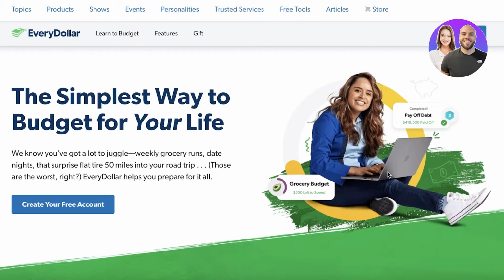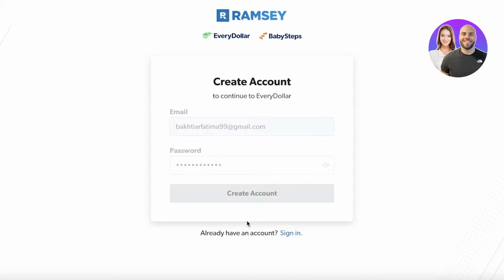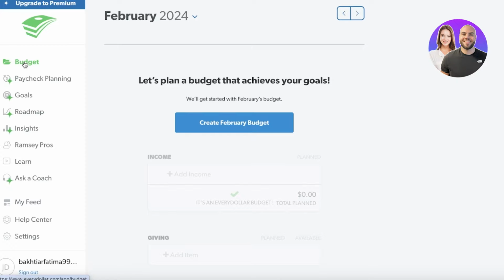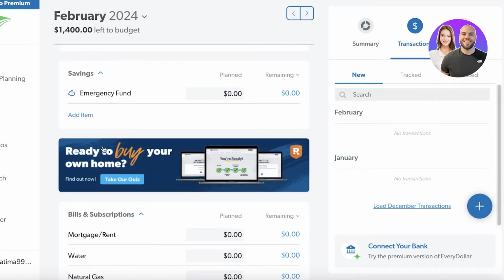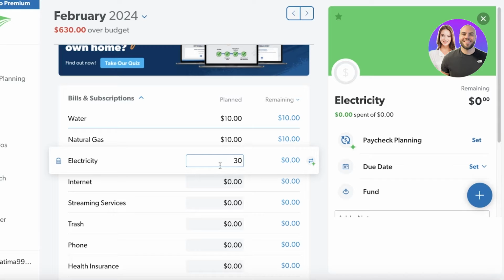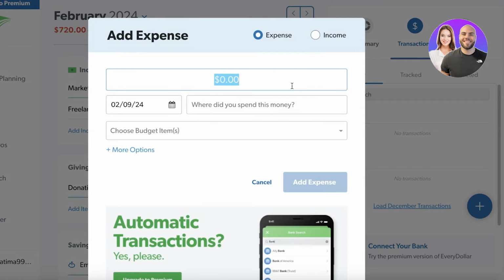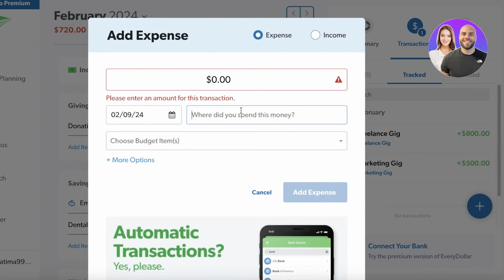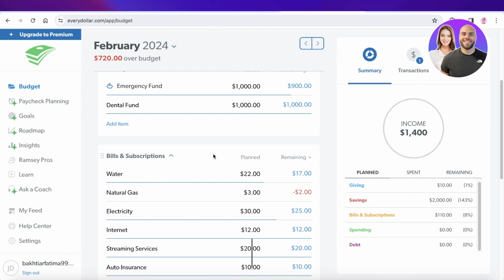Everydollar App Tutorial 2026: How To Use Everydollar For Budgeting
In this video we show you How To Use Everydollar For Budgeting. This video will cover everything that you need to know and help you get started with this software.